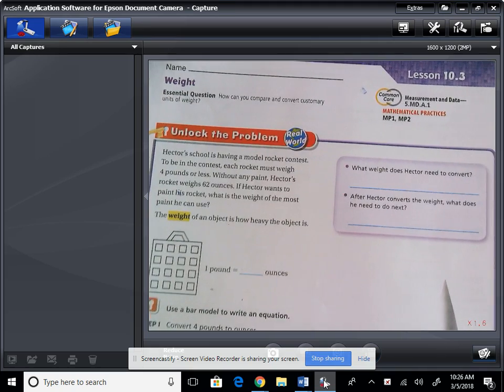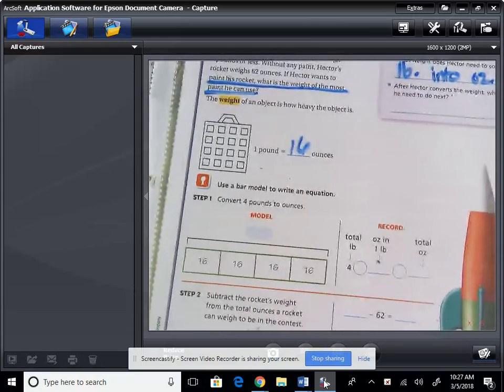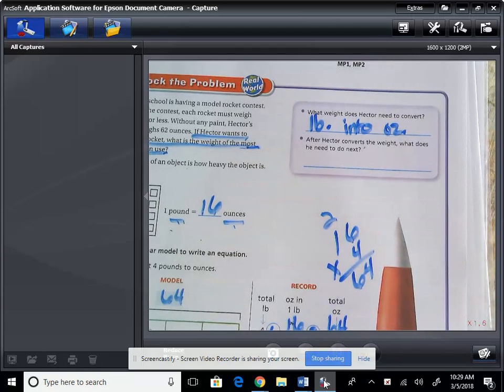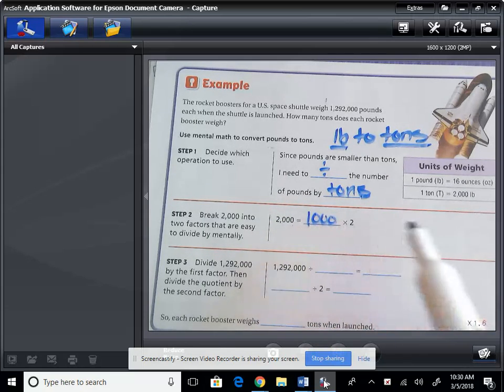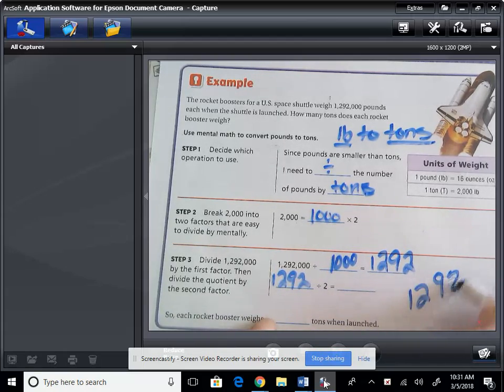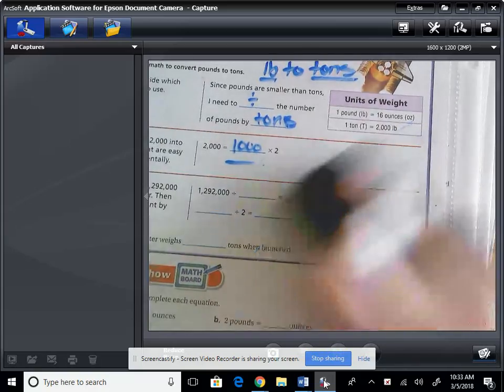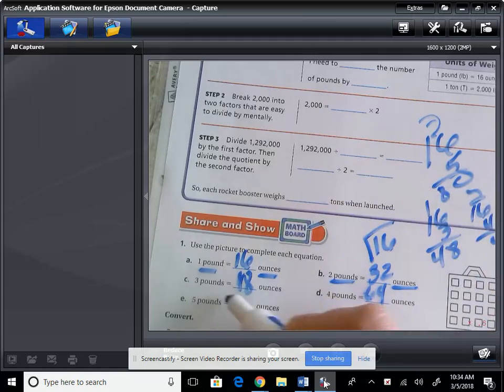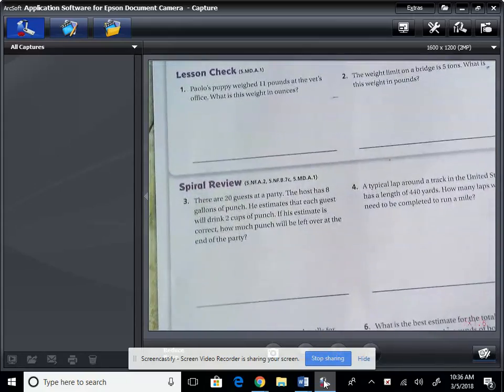Unit 10 3